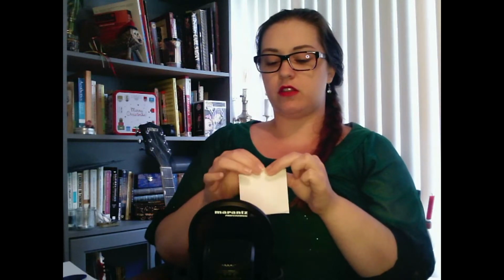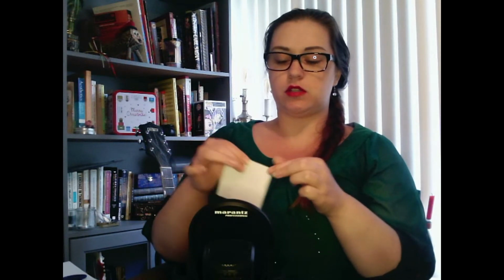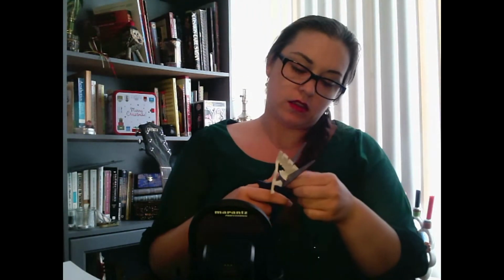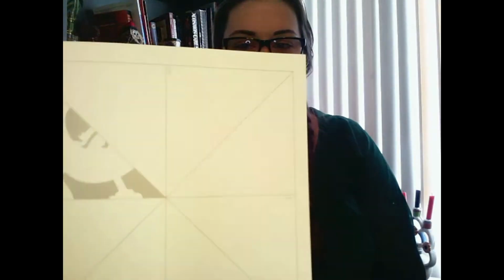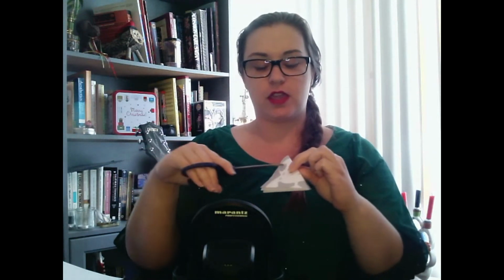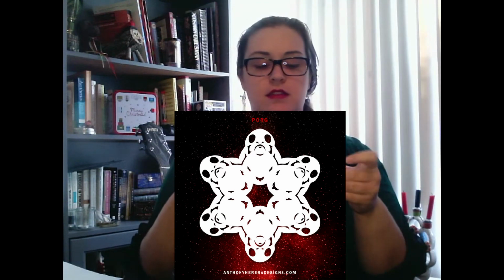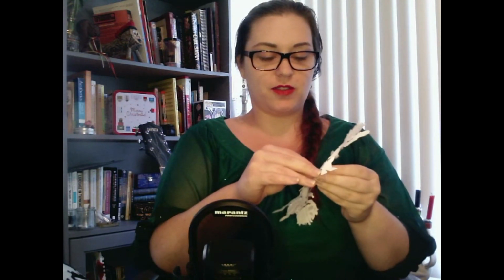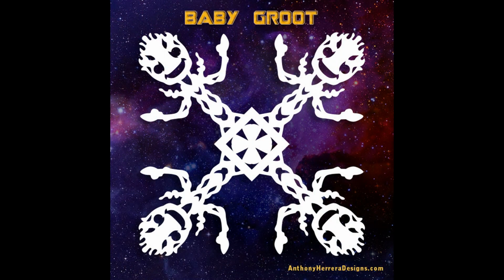Vlogmas Day 9: Geek Suite Christmas Crafts!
Happy Vlogmas my lovelies! Today we are making Geek Suite paper snowflakes!

Tools you will need to follow along:
Scissors and/or Xacto knife
Printouts of the following designs-